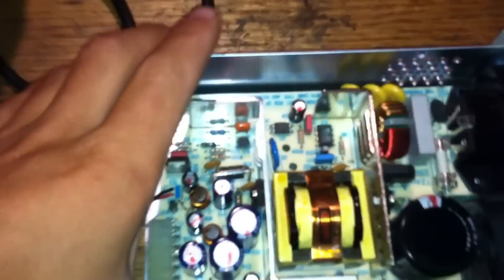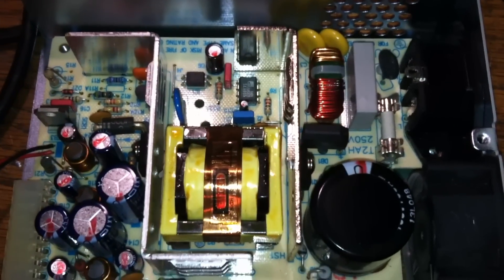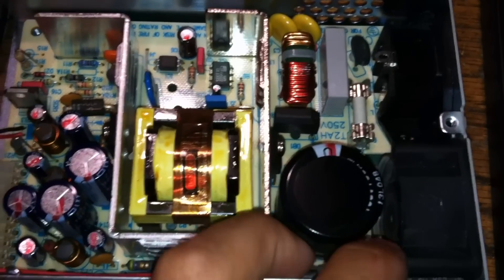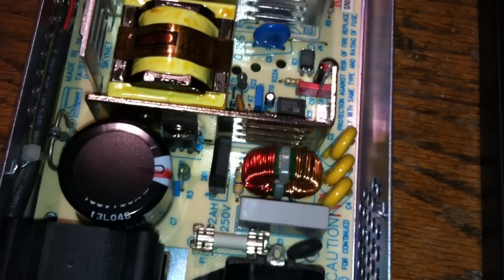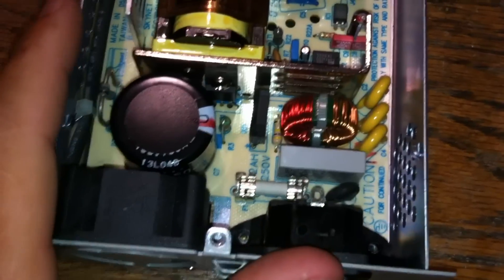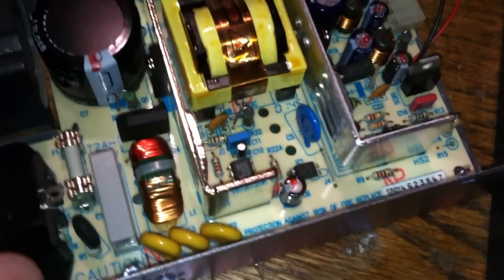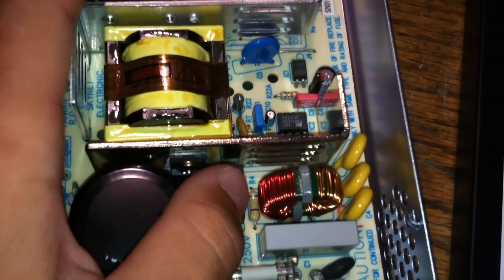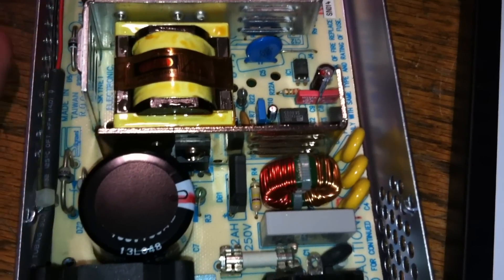How switch mode power supplies (SMPS) work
A semi detailed explanation of how switch mode power supplies operate. The supplies are found in just about everything and the way they work is quite fascinating and relatively advanced compared to a linear power supply.